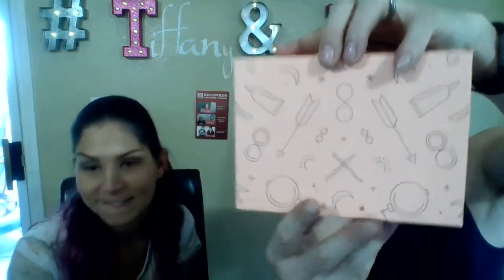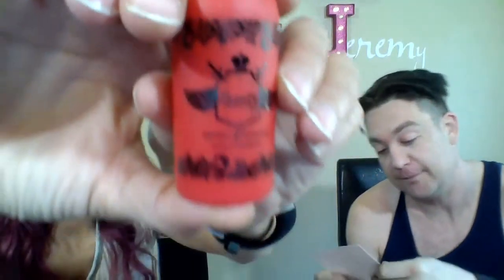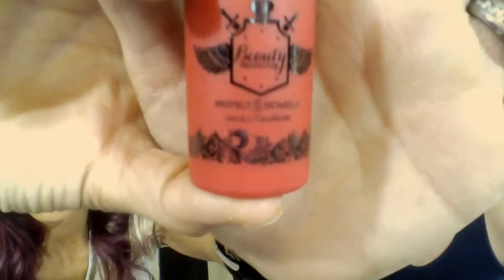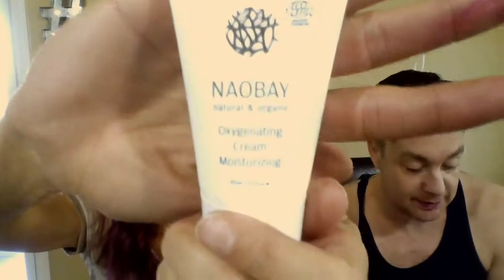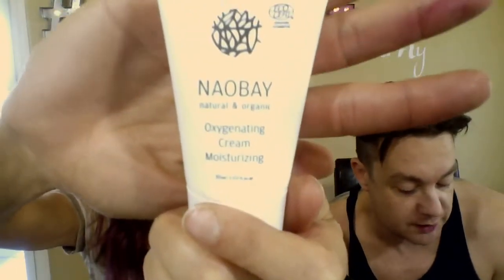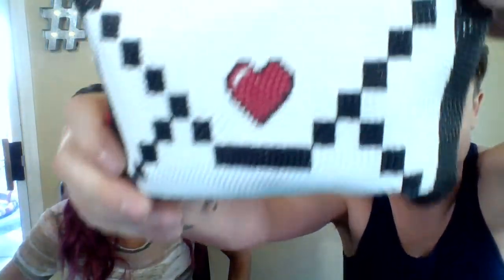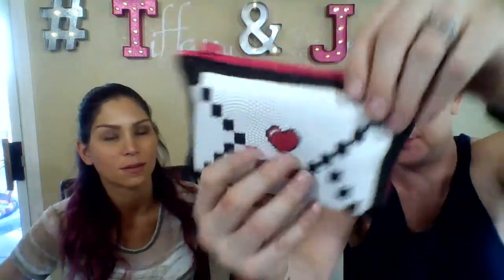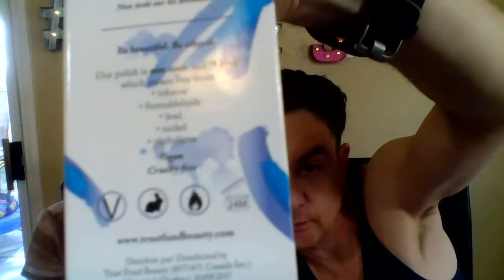Birchbox VS Ipsy February 2016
So we got some really cool items this month. Sorry we had to stop the video and I kept looking away our son was running around upstairs when it was nap time. I had to got tuck him back in. If you would like your own Ipsy you can click on the following If you would like Birchbox click the following